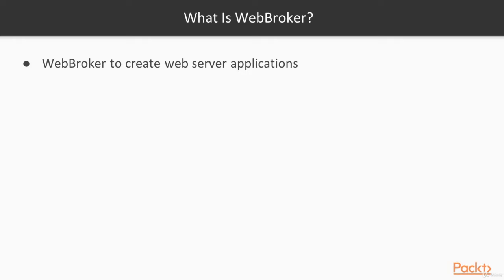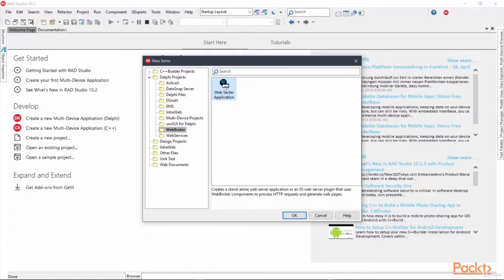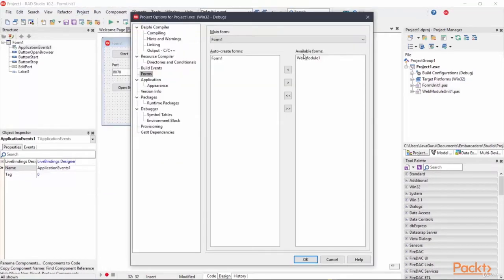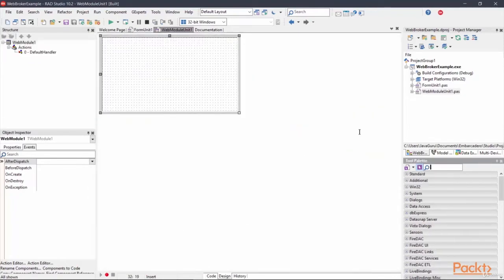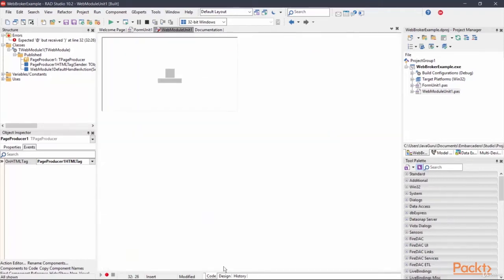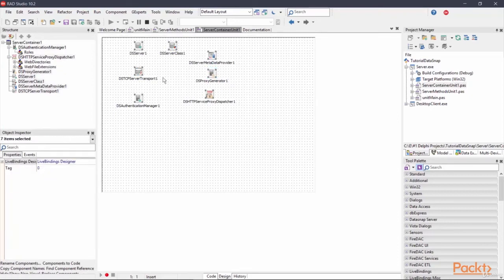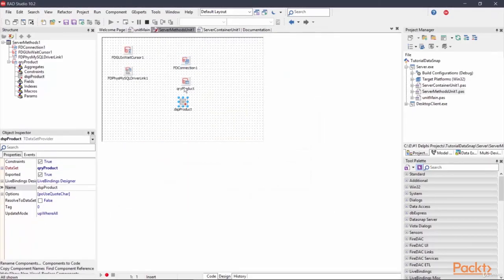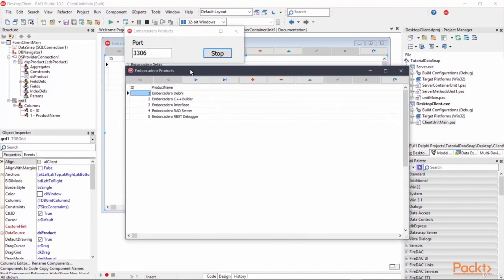3. Mastering Delphi - 24 Working with WebBroker